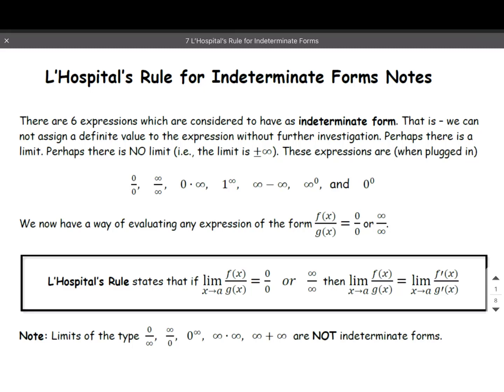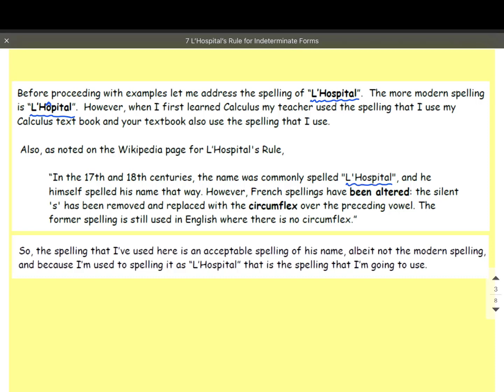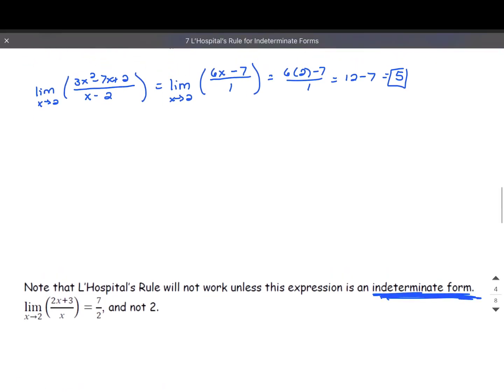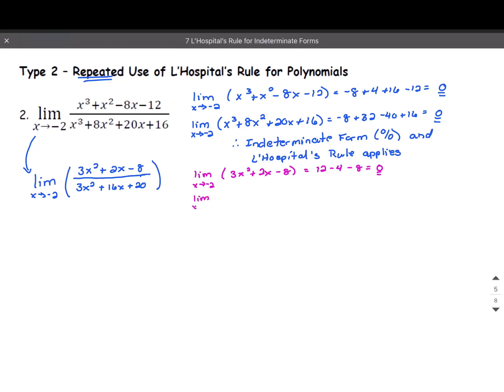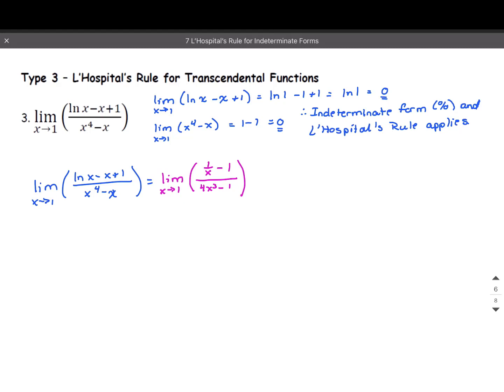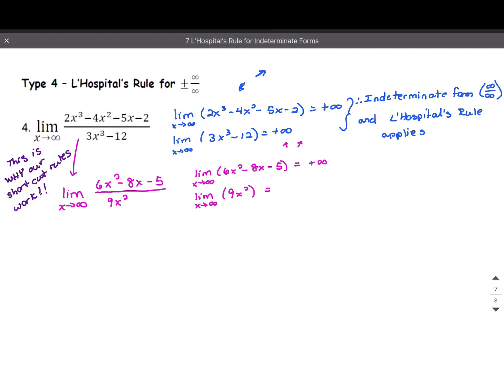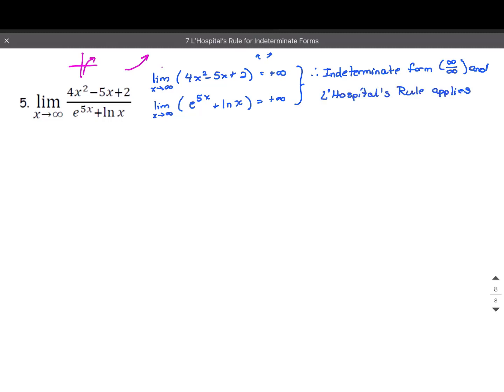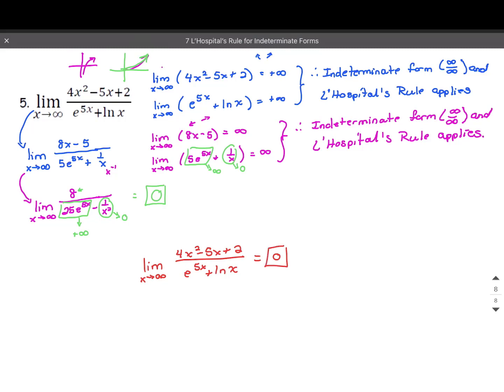7 L'Hospital's Rule